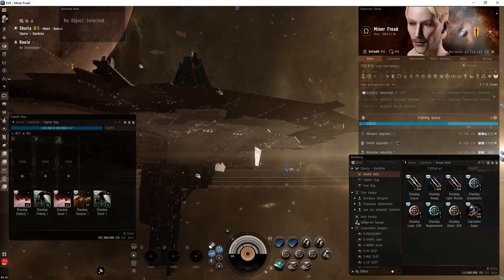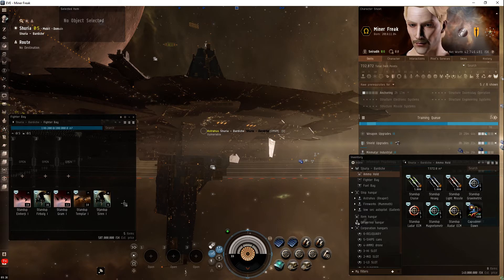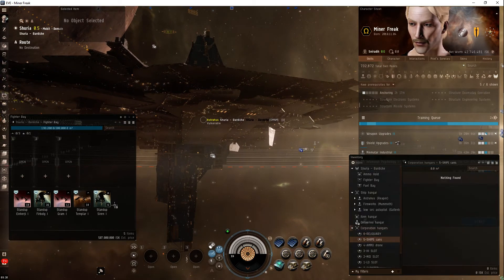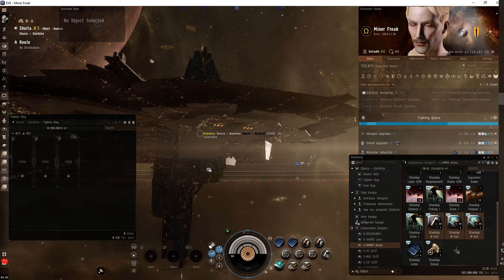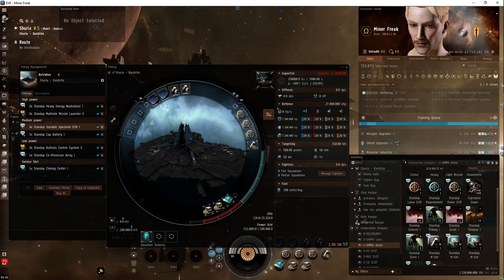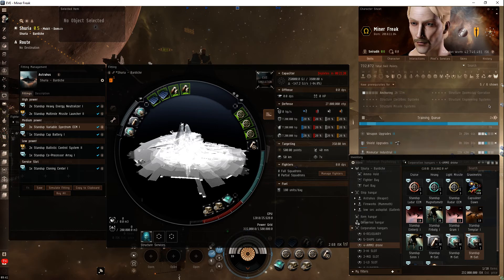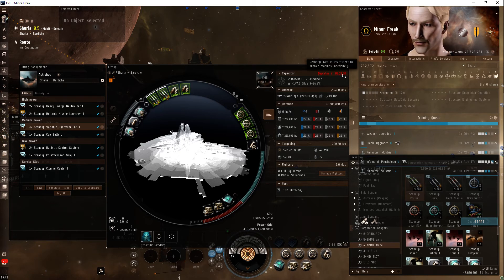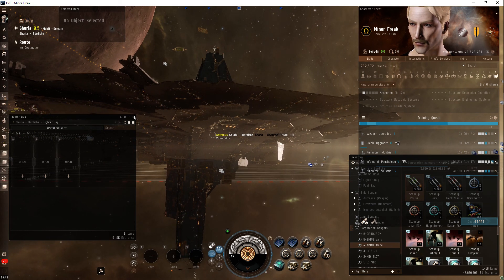Eve online Astrahus Strategy 001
TL;DR - ammo; fighters; fuel...and rigs. Not to mention skills.

this is basically how to go about not getting carried away now that you've got everything you need for your brick shit house cloning service in high sec.

caveat: know that anything in corp hangars can be dropped as loot if the astrahus is destroyed, just a fyi  (my thinking is that "you cannot take things out of an astra but you can put things in, during it being attacked/RF'd/repairing in a war*)

so in a nutshell it's really smart to have a corp hangar dedicated to things like your ammo/fighters/surplus fuel/cbt rigs. Just in case you get wardecced by overwhelming odds and wasn't paying attention to notifications. Keeping your actual combat modules installed is a smart idea: for intimidation of the usual run of the mill high sec war dec griefers.

i've tested ship scanner and cargo scanners...they won't show fighters/ammo so you really don't need to keep them loaded.
That way, if someone decides that they'd rather pick something other than low hanging fruit, you can load what you need at the time - tailoring it to the situation instead of trying to cram a jack-of-all-trades swiss army knife.

By surplus fuel i mean more than 75days worth. a DST's worth (62,500m³) is more than enough to keep loaded. anything extra keep it in storage. Remember, you cannot take it out once damaged...and why load more than necessary anyways? breed laziness.

*-haven't tested whether you can add modules/rigs to a setup during the period when it's damaged. i do know you can add ammo/fighters/fuel tho. PRETTY SURE you cannot, since i don't think you can fit modules during it being damaged...pretty sure. i'll confirm

ADDENDUM
listed capacitor duration for skilled characters:
lvl 5  22:15 (28:20 simulated; 59:20 w/o neuts) 3234DPS cruise
lvl 4  21:00 (26:40 simulated; 52:20 w/o neuts) 3175.2DPS
lvl 3 20:00 (25:00 sim; 47:00 w/o) 3116.4DPS
lvl 2 19:00 (23:40 sim; 42:40 w/o) 3057.6DPS
lvl 1 18:00 (22:20 sim; 39:20 w/o) 2998.8DPS
lvl 0 17:20 (21:20 sim; 36:20 w/o) 2740DPS
without the rigs, with a character with level 5 in electronics & engineering:
10:45 (10:45 simulated; 16:00 w/o neuts)

total volume for all the purchased gear is 262,742m³ (plus 183,600m³ for recommended fighter surplus)
total approximate cost for fitted gear (outside of fuel & surplus fighters) is 3.2b isk
[Astrahus, OMNM]
Standup Co-Processor Array I
Standup Ballistic Control System II
Standup Variable Spectrum ECM I
Standup Cap Battery I

Standup Multirole Missile Launcher II
Standup Heavy Energy Neutralizer I

Standup M-Set Energy Neutralizer Economy I
Standup M-Set Electronic Warfare Economy I
Standup M-Set Electronic Warfare Projection I

Standup Cloning Center I

Standup Radar ECM Script x3
Standup Cruise Missile x5000
Standup Heavy Missile x5000
Standup Light Missile x5000
Standup Gravimetric ECM Script x3
Standup Ladar ECM Script x3
Standup Magnetometric ECM Script x3

Standup Gram I x12
Standup Firbolg I x36
Standup Einherji I x18
Standup Siren I x6
Standup Templar I x18

(i suggest 62,500m³ of fuel which gives ~75days)

IDEAL SURPLUS IN STORAGE
Standup Firbolg I 27 - -
Standup Templar I 9 - -
Standup Einherji I 9 - -
Standup Gram I 36 - -
Standup Siren I 6 - -